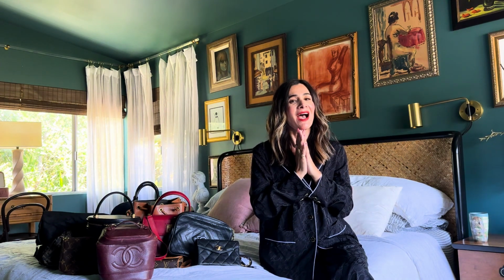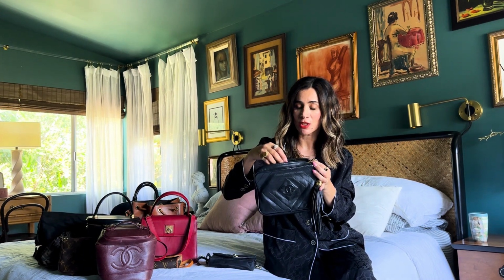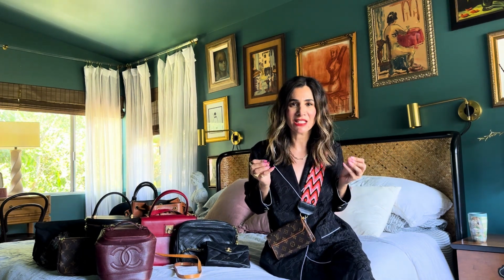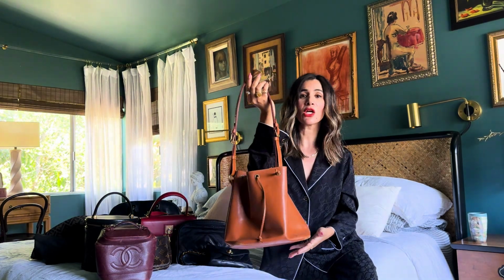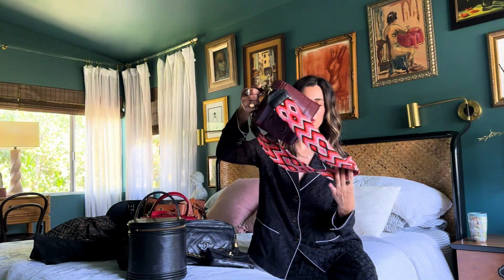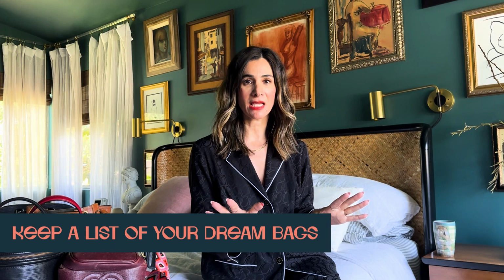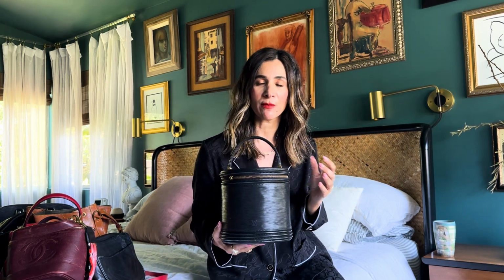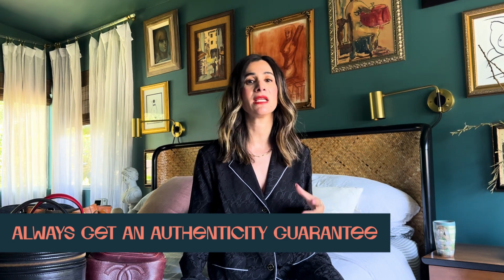MY VINTAGE DESIGNER BAG COLLECTION + TIPS FOR BUYING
Let’s dive into my vintage and second hand designer bag collection! I’ve been building my collection for over 15 years and she’s so good! We’re talking vintage Chanel, vintage Celine, and even a sporty Fendi tote! I’ve got it all and I’m sharing them with you. Plus, I’m sharing tips on how to shop for vintage and second hand designer bags so you can build your own luxe collection.

LINKS //

00:00 Intro
01:05 My Collection
16:15 Tips and Tricks